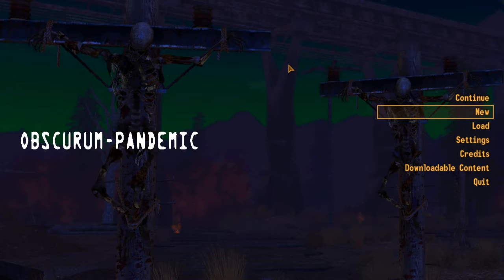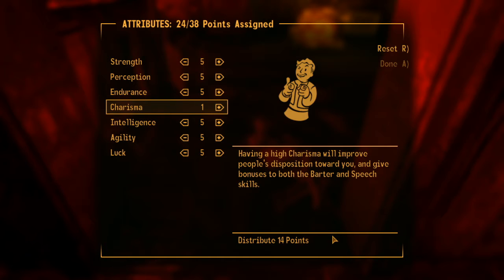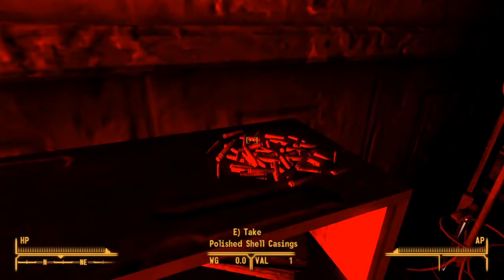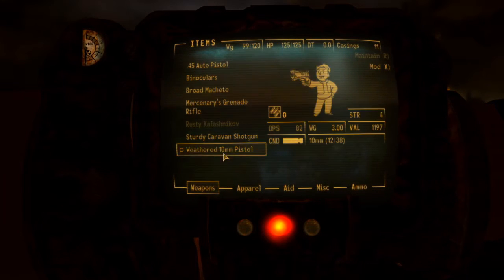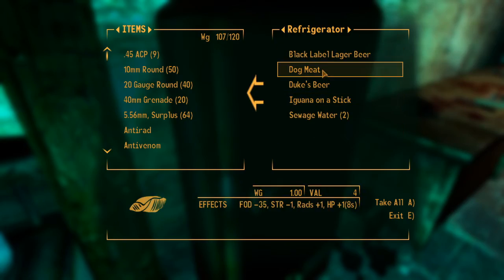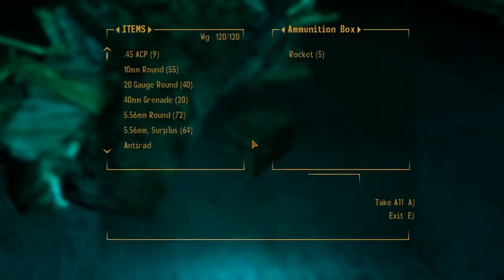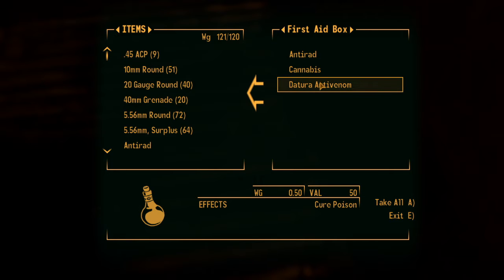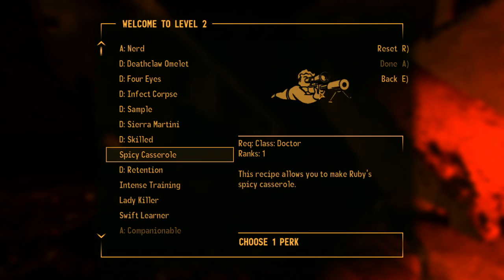Fallout NV - Obscurum Pandemic - Part 1 [The End of the World]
And only one man can save the day. Well, him and an army of lobotomites that is.  Lobotomites rule, robots drool BTW.

Obscurum Pandemic is a survival simulator, with an emphasis on combat, gameplay, character development, and fun. Its also what would happen if fallout were real.  You spend 3 hours looking for beans, peak out a door and are immediately nuked from orbit.  Its a great time when its not crashing.